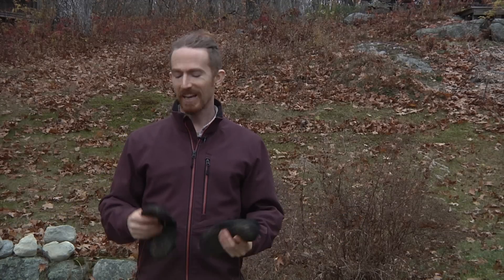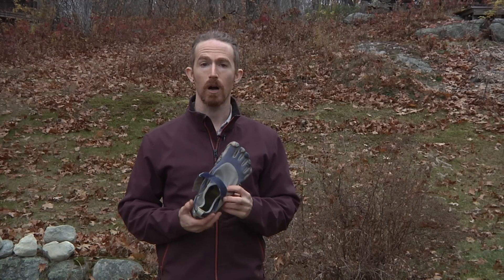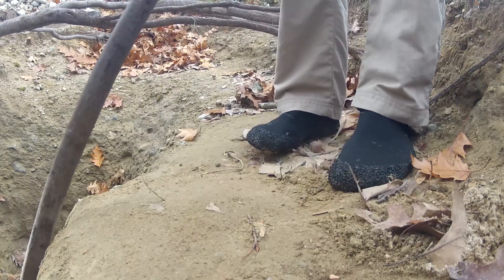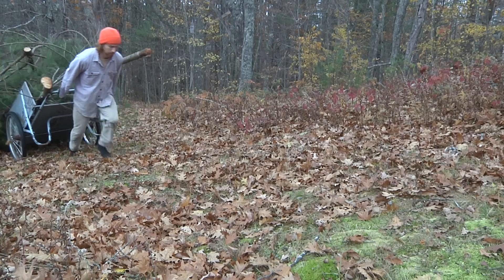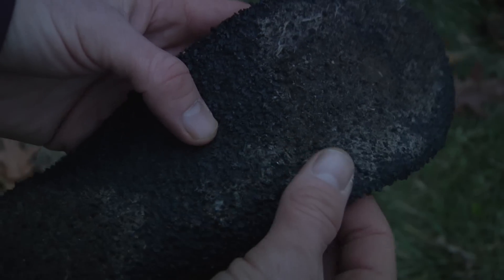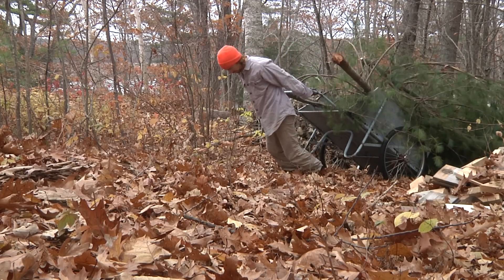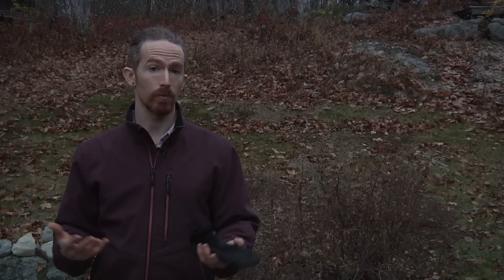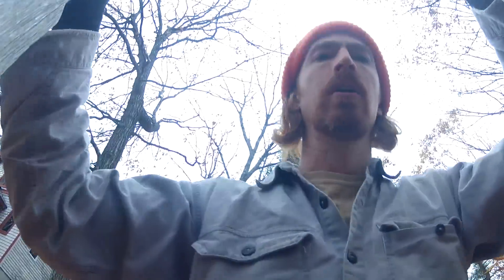First Impressions: Skinners Footwear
These are my first impressions of the footwear from Skinners which I backed on kickstarter.